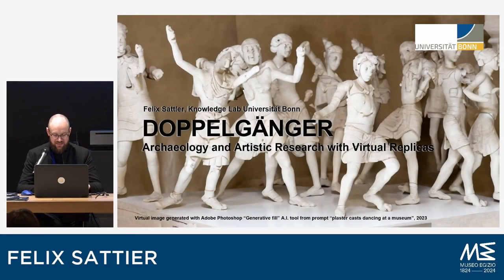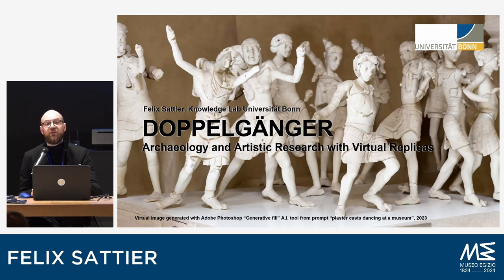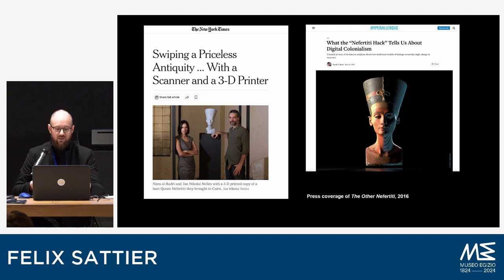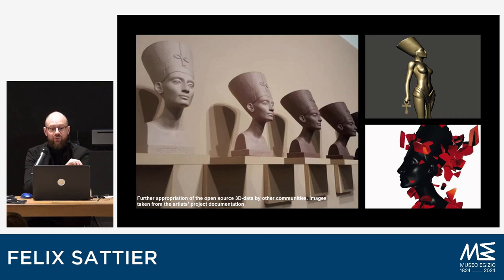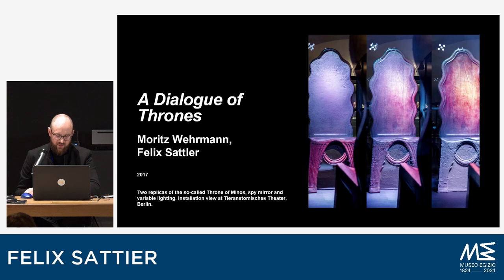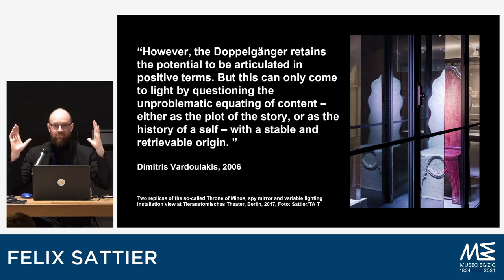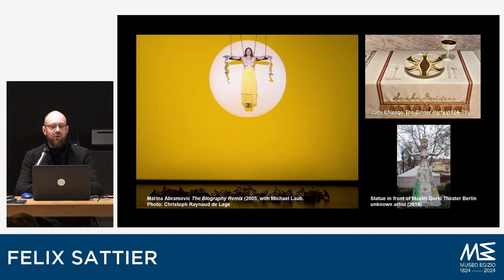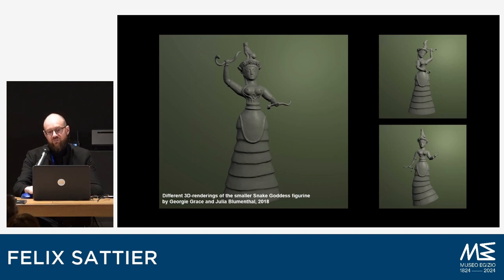Felix Sattler, Doppelgänger: Archaeology and artistic research on virtual objects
Im/materialities: Museums between real and digital